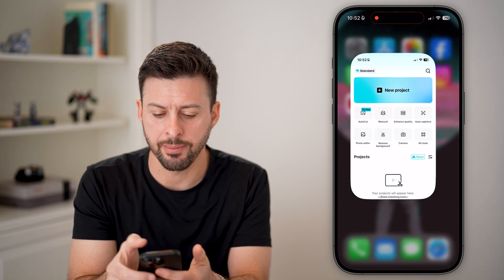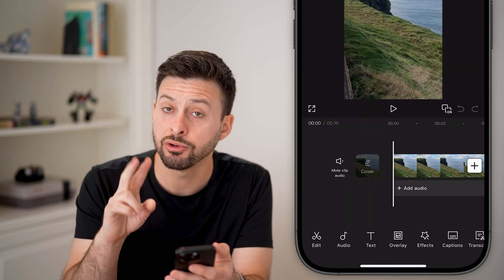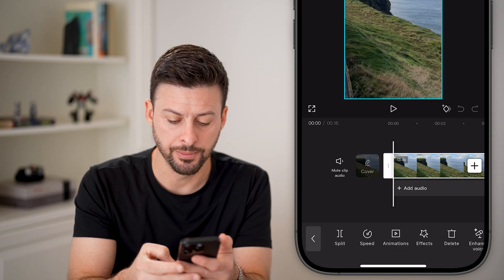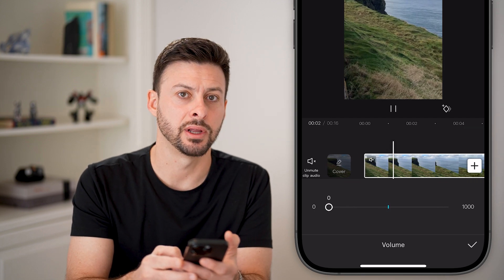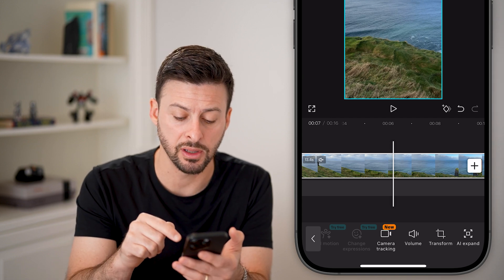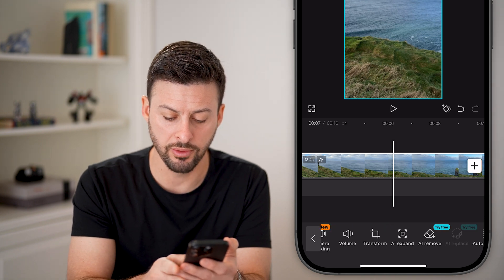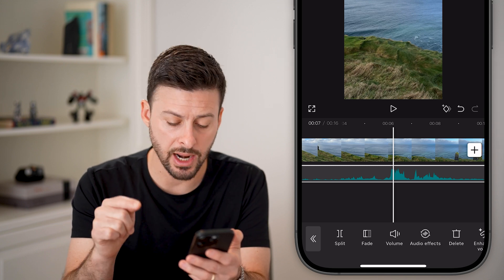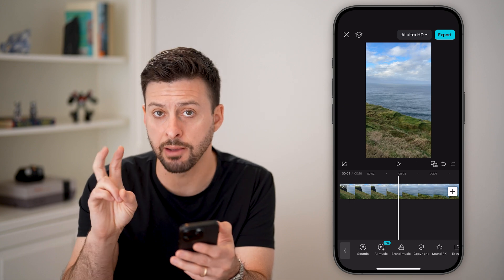How To Remove Sound Or Song From A Video In CapCut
It's easy to remove the sound from a video or a song that's playing in the background in CapCut.